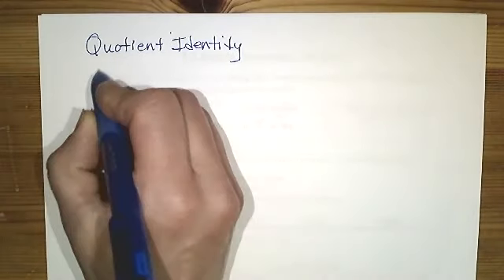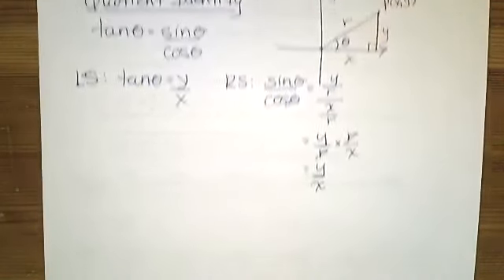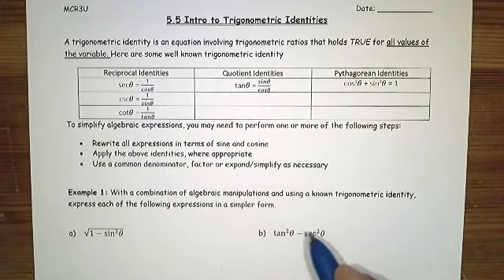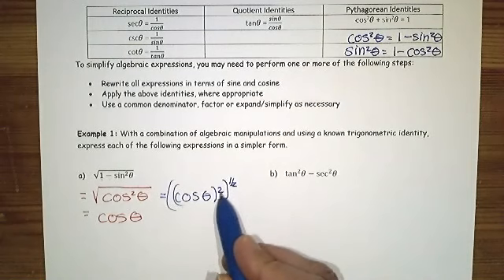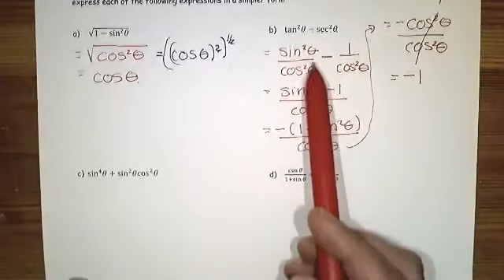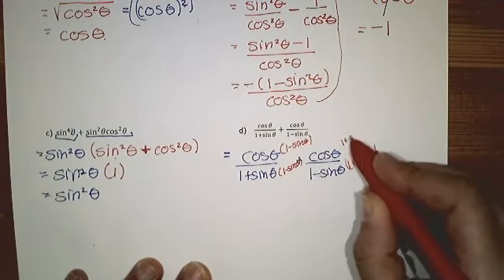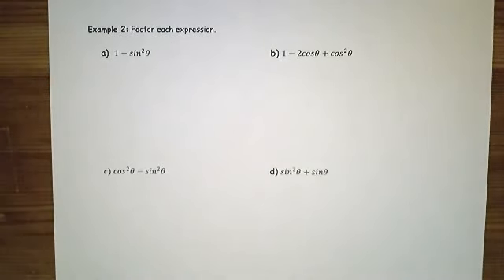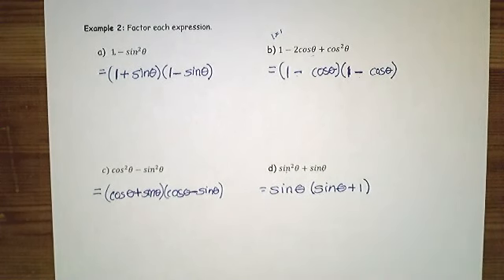Lesson 7 5 5 Introduction to Trigonometric Identities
Use the Reciprocal, Quotient and Pythagorean Identities to simplify trigonometric expressions.